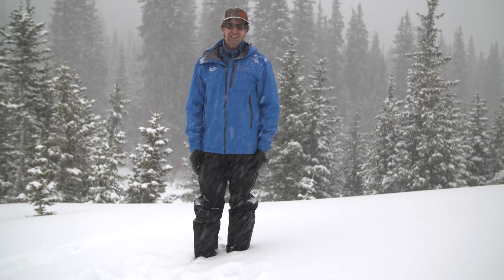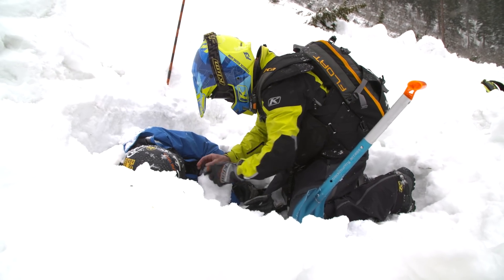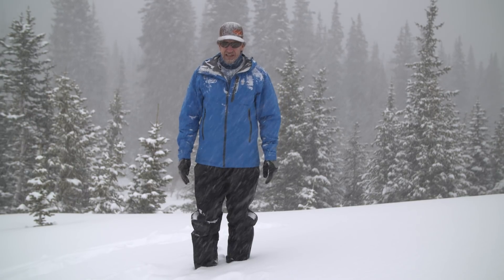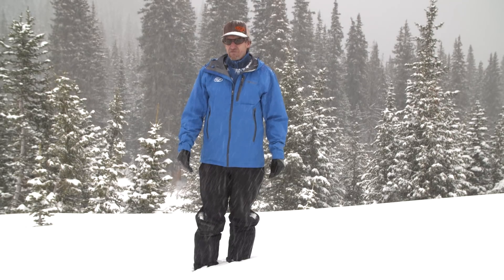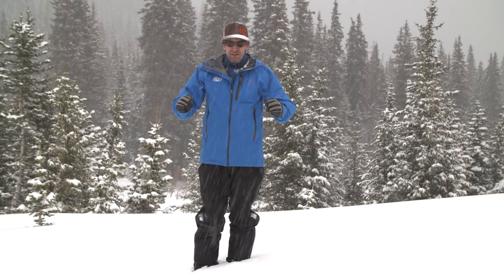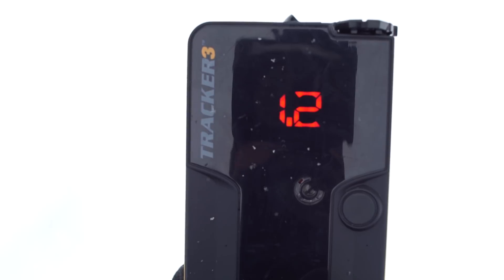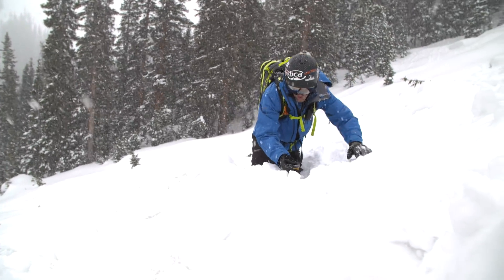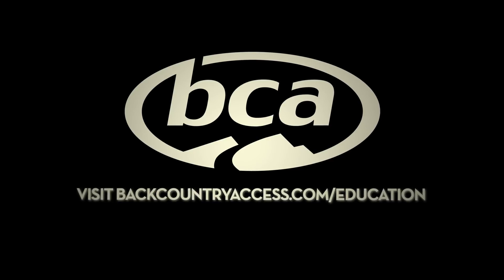Intro to Avalanche Transceivers for Skiers and Snowboarders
In this video, BCA's Bruce Edgerly covers the basic functions of an avalanche transceiver as well as precautions that skiers and snowboarders should take when traveling in backcountry terrain.  Intro to avalanche transceivers for skiers and snowboarders gives a great 'how-to' find flux lines and description of the third antenna in an avalanche beacon.

Backcountry Access (BCA) invented the world's first digital, multiple-antenna avalanche transceiver (Tracker DTS) in 1997. We focus on making our avalanche beacons fast and easy-to-use. The latest model, Tracker3, has the same legendary speed and ease of use as our legendary Tracker DTS and Tracker2. Watch our product videos for specifics on each model.